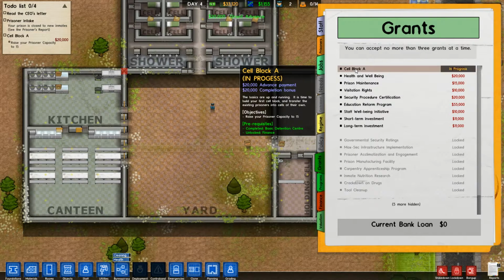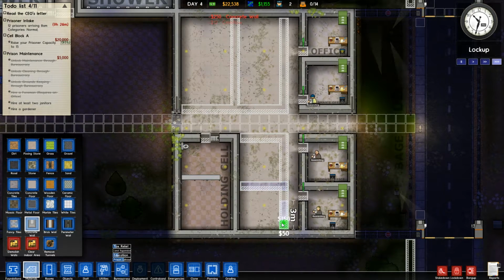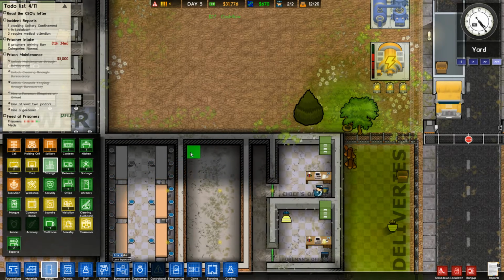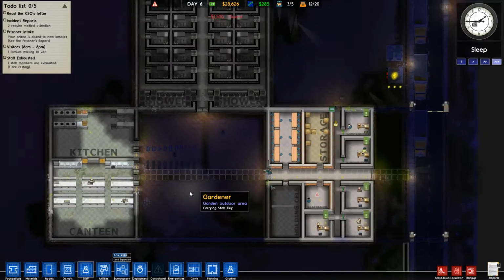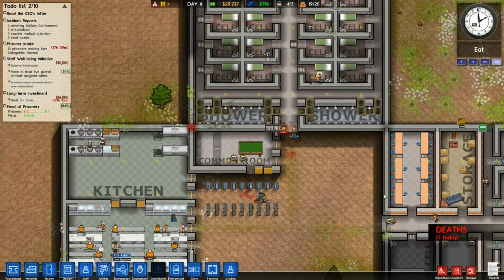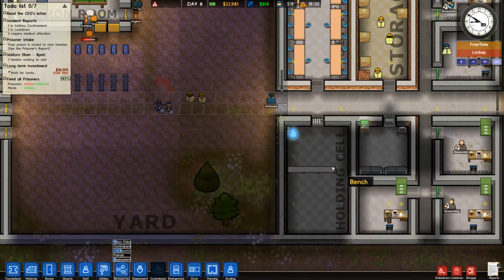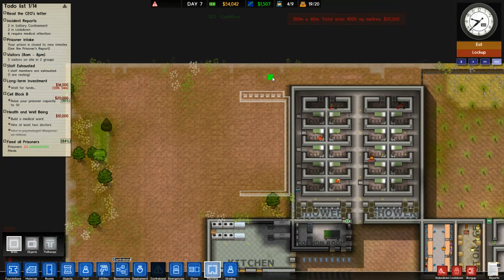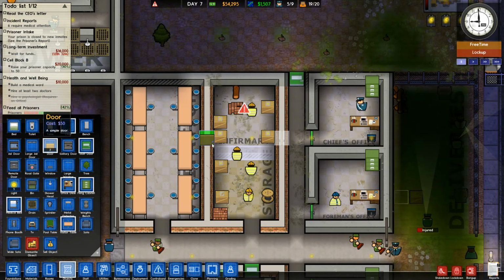Let's Play Prison Architect - Part 1 - Tutorial Prison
Thank you guys for watching it you enjoyed comment. I like to hear from you guys. It means a lot to me.